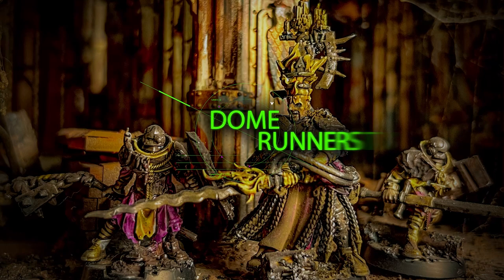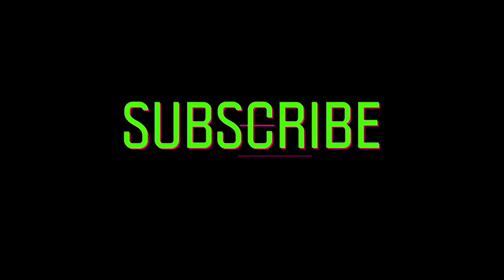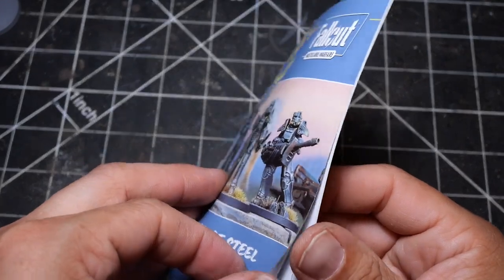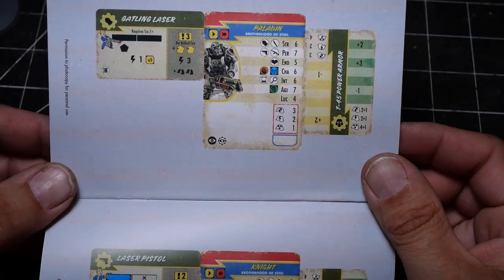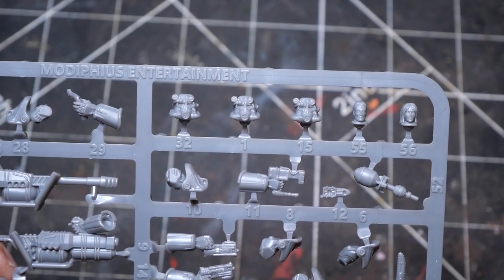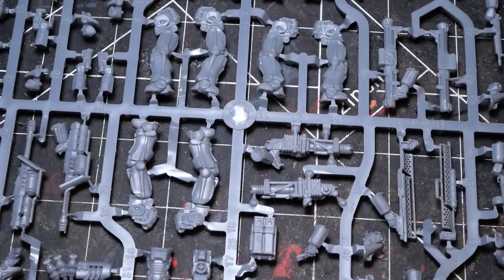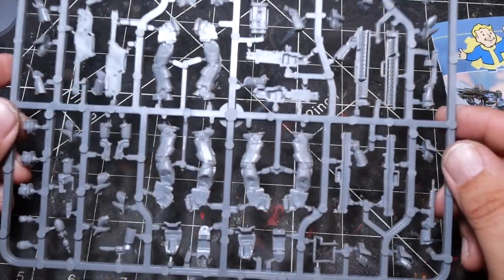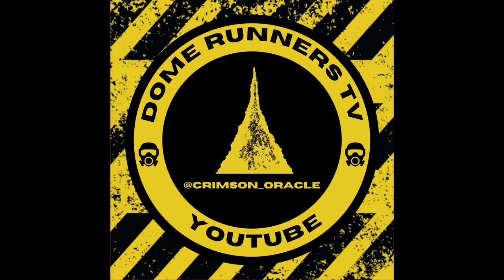Fallout: Wasteland Warfare T-45 Brotherhood of Steel Unboxing: Modiphius goes plastic!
Last week, Modiphius put the first hard plastic kit for Wasteland Warfare up for order, and I managed to snag a set. I open the box up and talk about what's on the frame, and what it means for the future of the game.